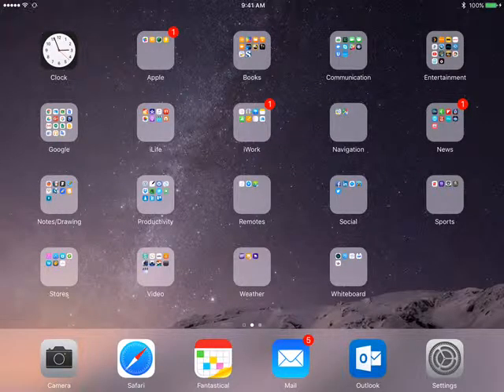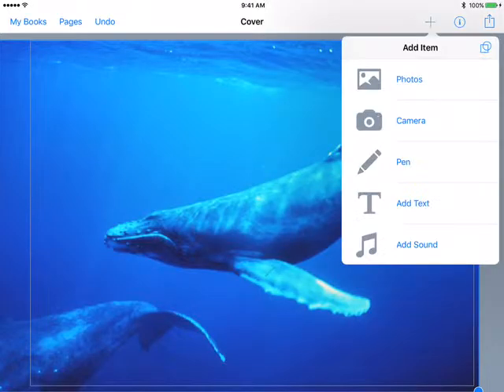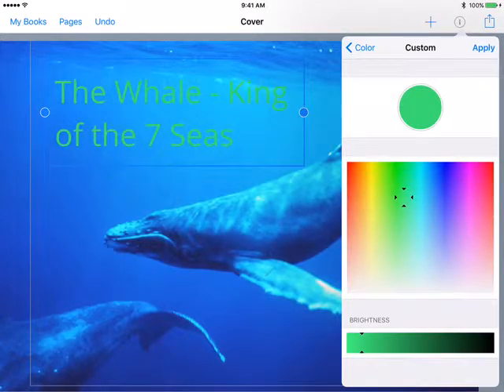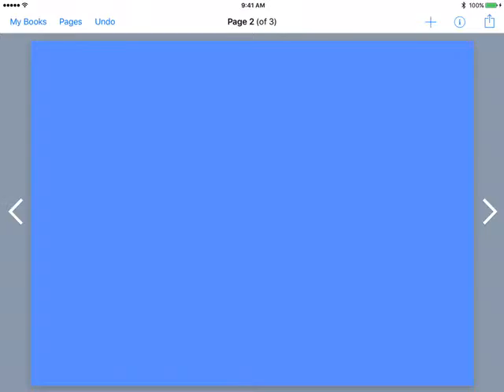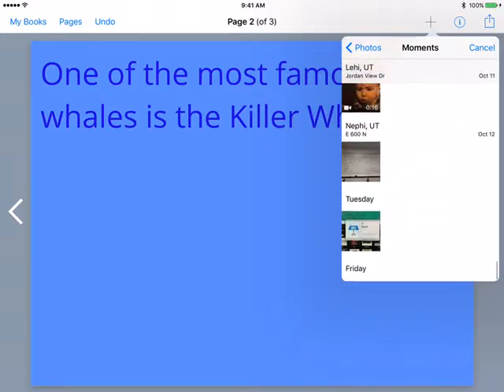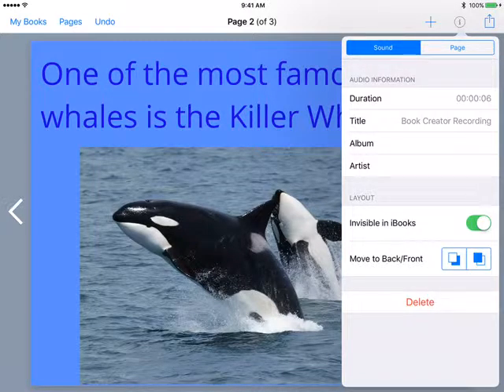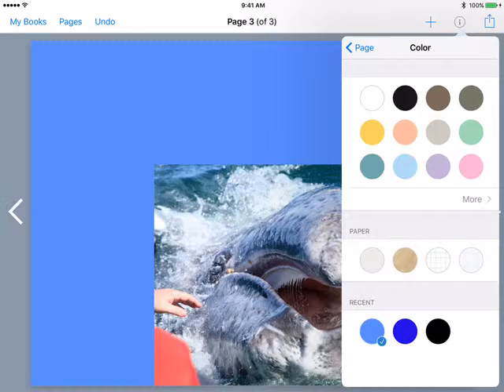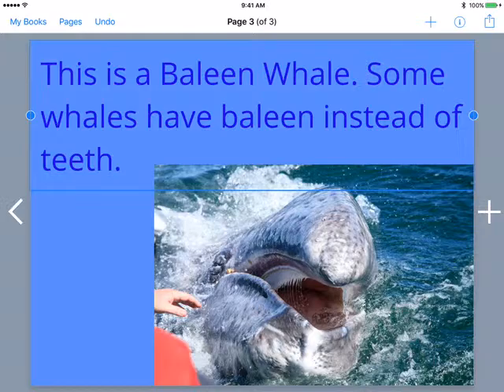Creating Books with Book Creator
See a book being created with Book Creator